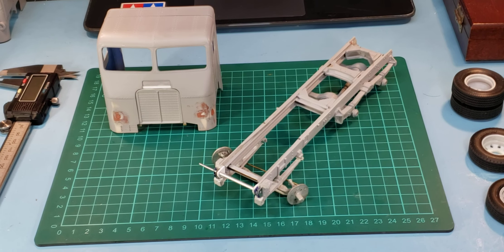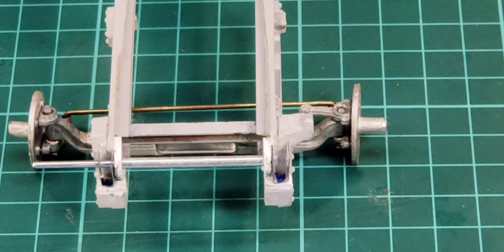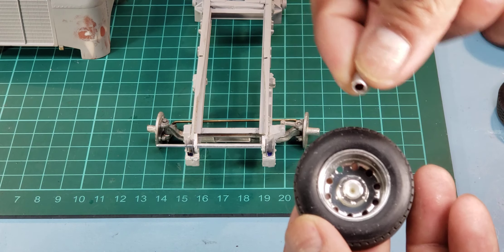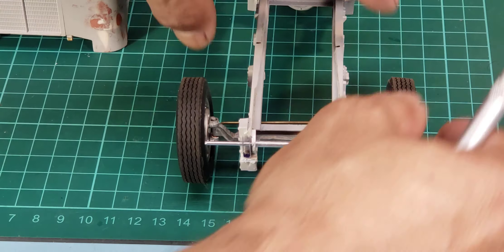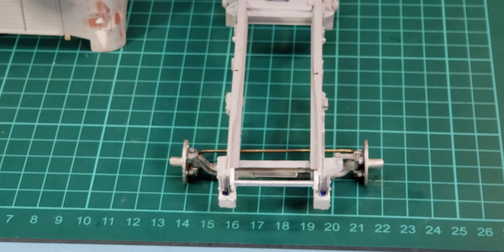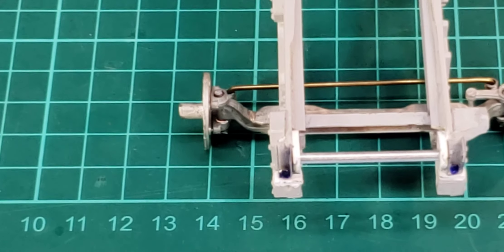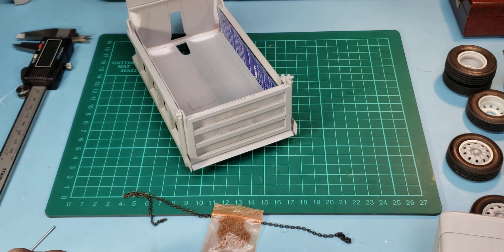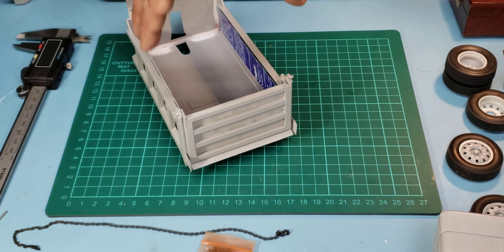AMT Freightliner Dump Truck Part 12.